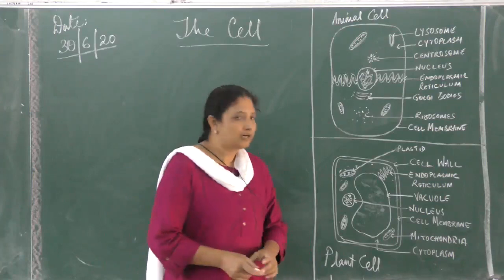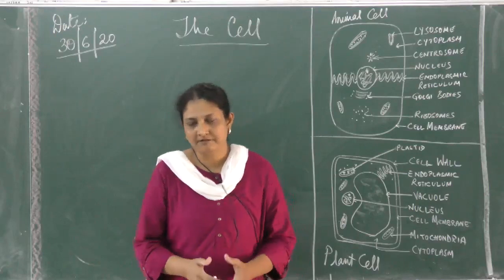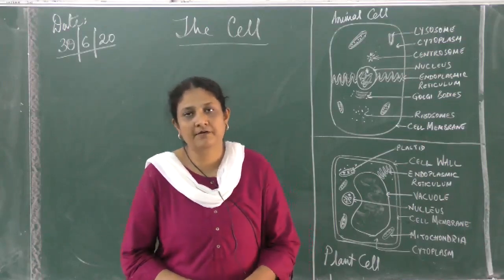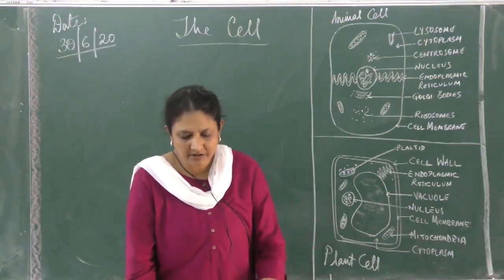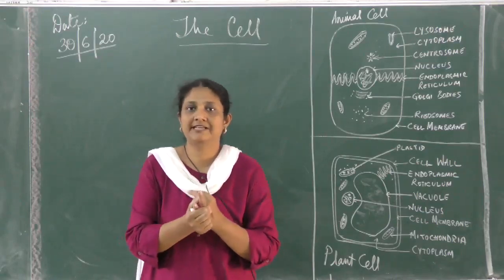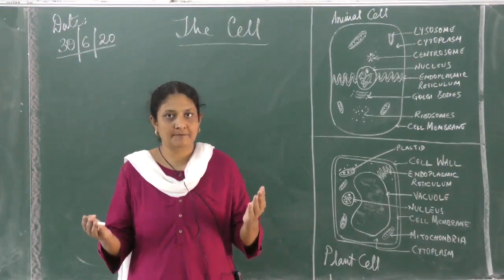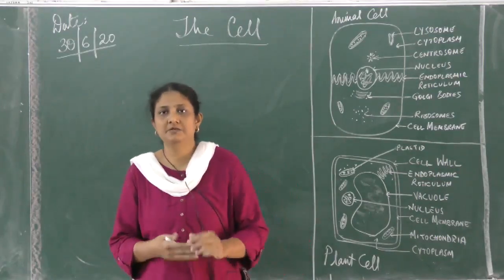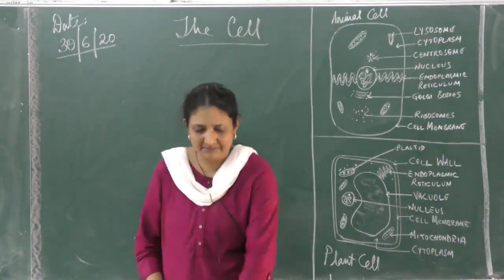1.4 | 30-06-2020 | Class : VI | BIOLOGY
Mentor : MRS R. GOMES
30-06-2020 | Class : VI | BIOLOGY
TOPIC : "THE CELL"